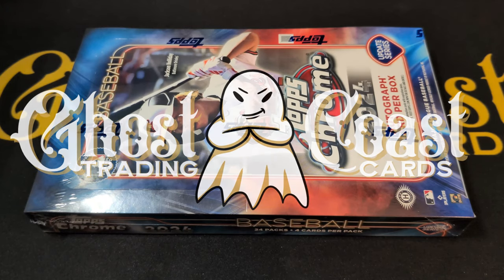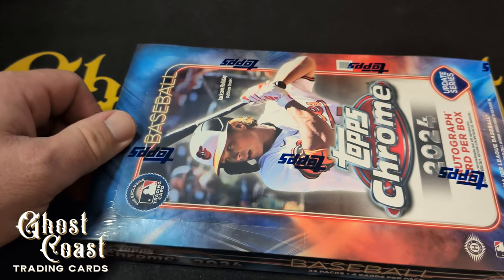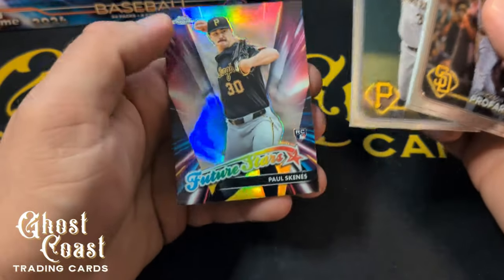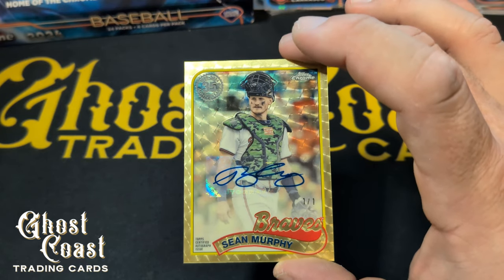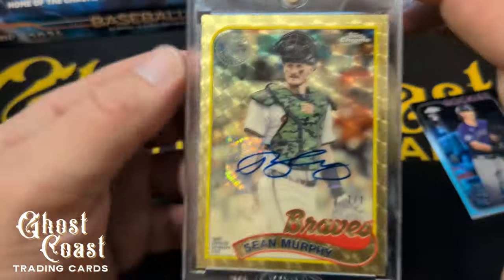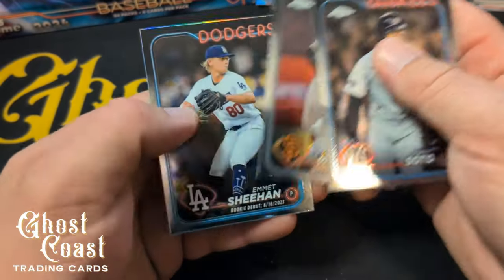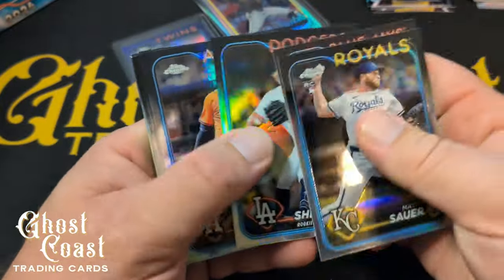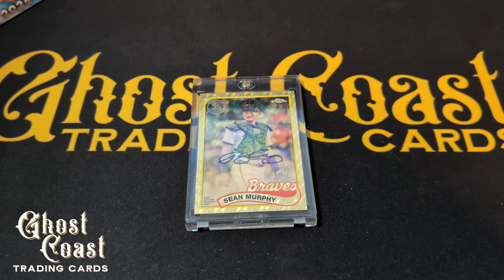🔥MY FIRST SUPERFRACTOR!! 2024 Topps Chrome Update Series Hobby Box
2024 Topps Chrome Update Series Baseball - Hobby Box

Topps Chrome Update Series Baseball returns to the diamond with more power than ever!

Find all-new and returning Chrome Update Series exclusives: Rookie Debut Patch Autos for 250+ Rookies PLUS Base Lava Lamp Refractors and Chrome Autograph Lava Lamp Refractor parallels!

Each Hobby Box will deliver 1 Chrome Autograph per box!
24 packs per box - 4 cards per pack